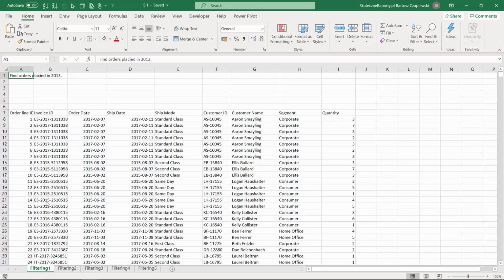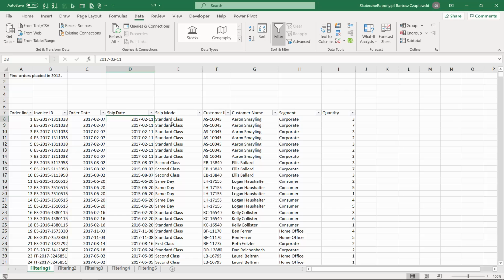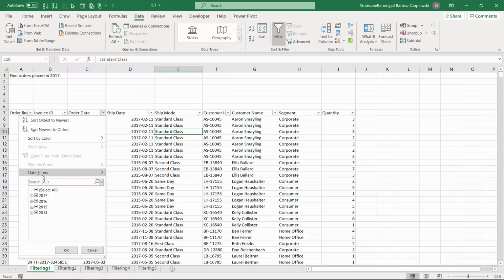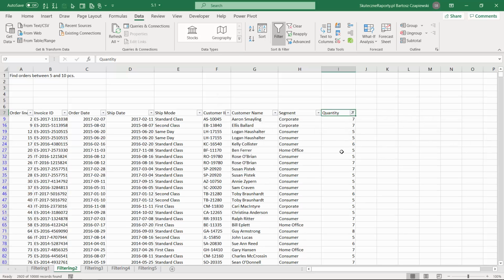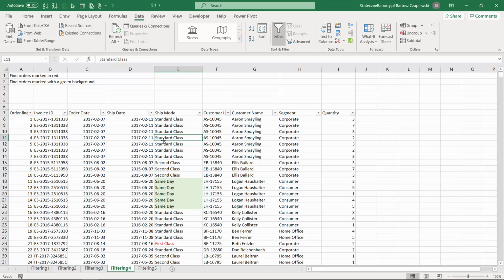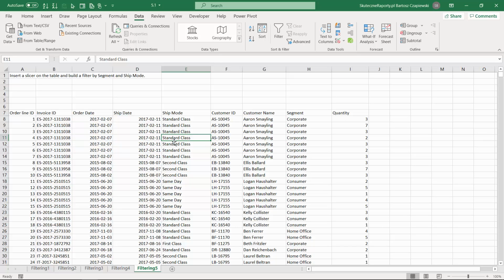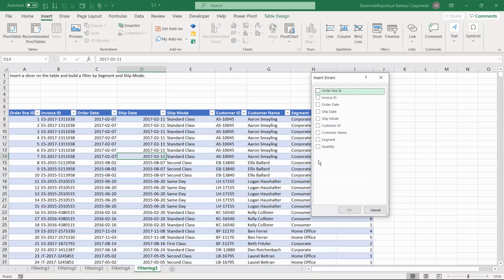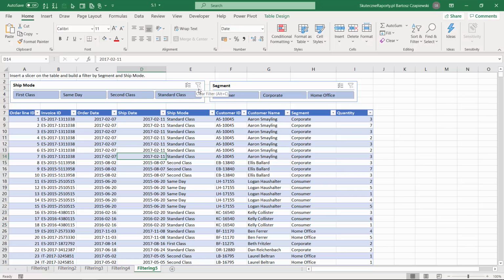5.1 Basic filtering [Excel formulas & data operations | FREE ONLINE COURSE]